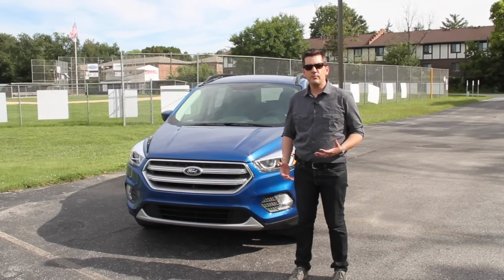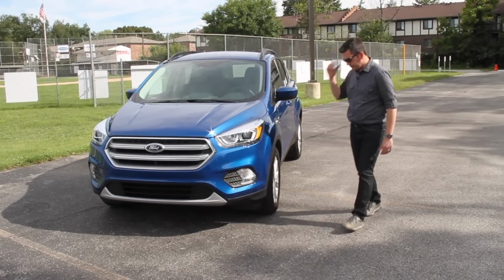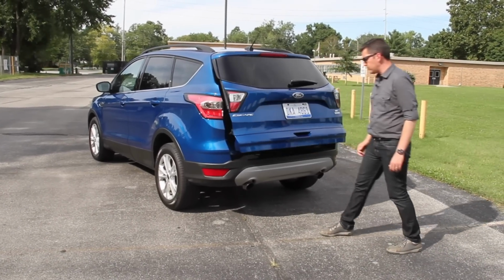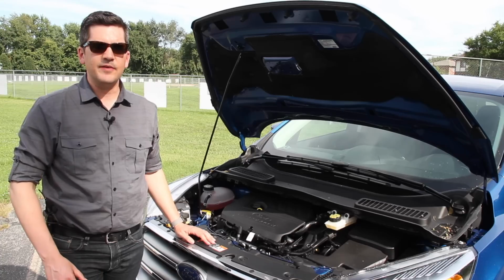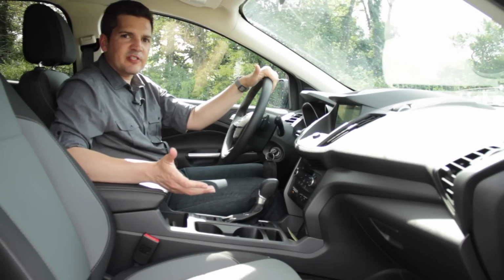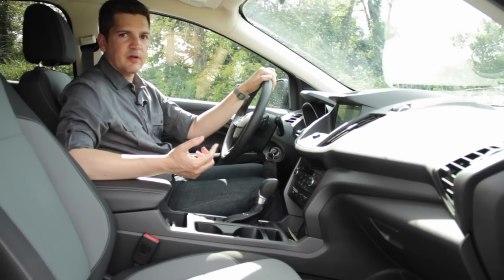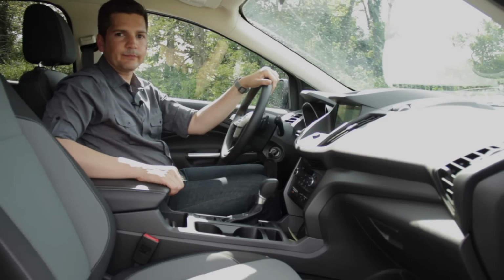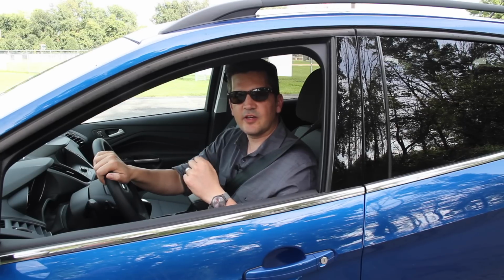2017 Ford Escape